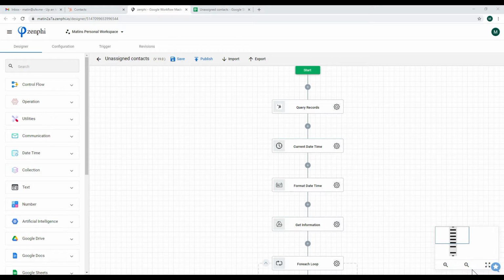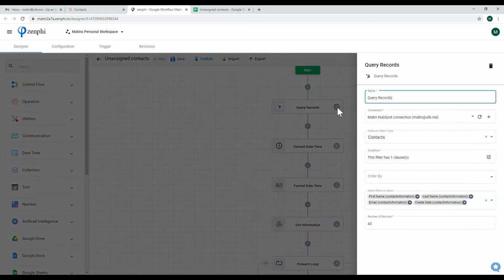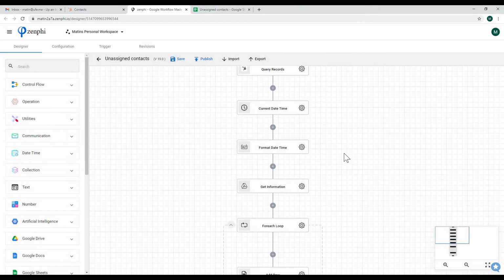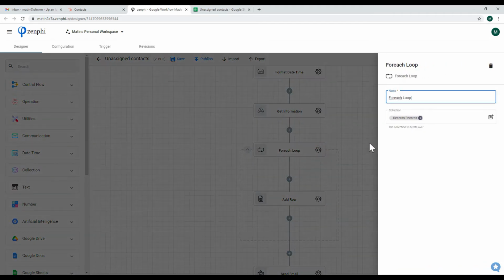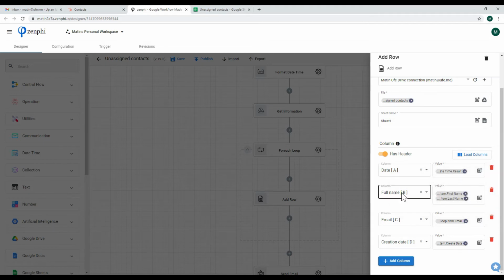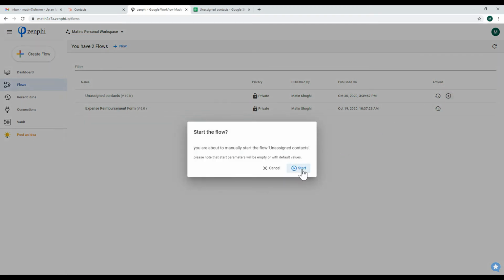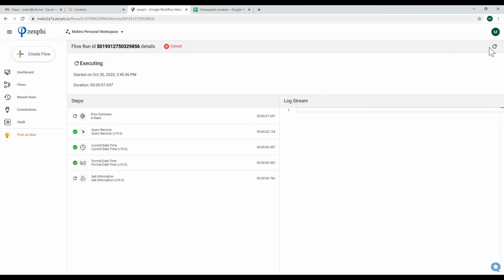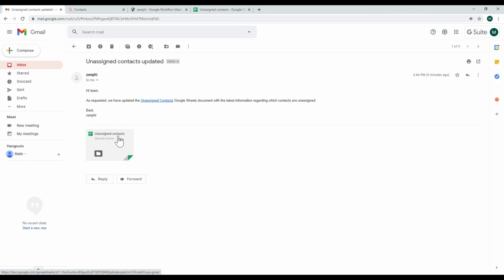How to update a Google Sheets document from HubSpot using zenphi - Google Sheets Workflow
In this tutorial, I will explain how you can use zenphi to pull all of the unassigned contacts from HubSpot and add these records to a Google Sheets document.
zenphi is built from the ground up for Google Workspace. It's a no-code drag and drop workflow automation platform which brings native integration of services like HubSpot into Google Workplace Services..